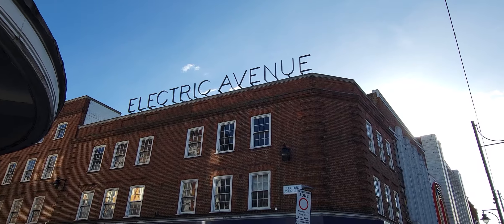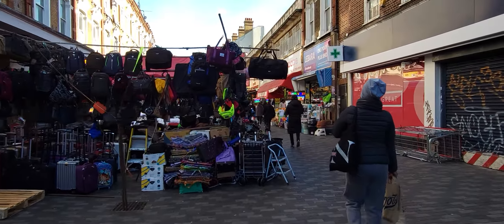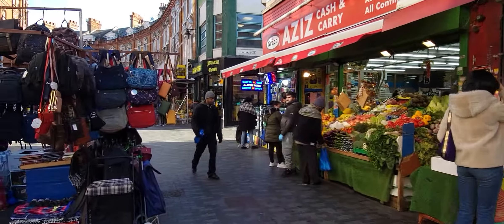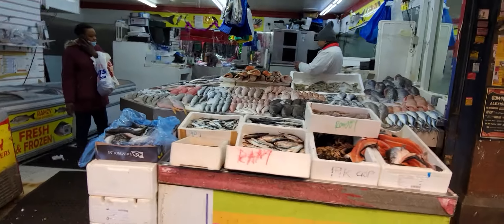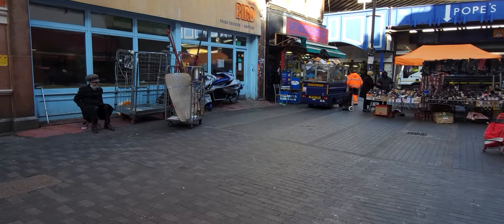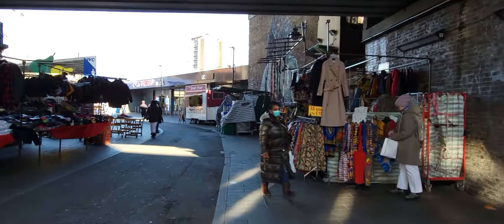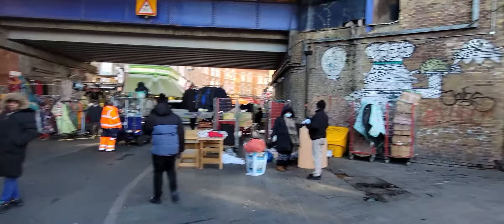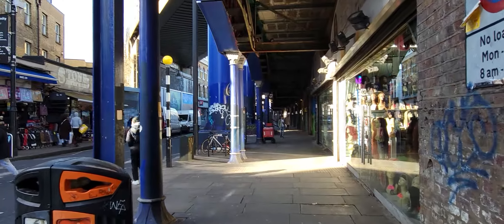Electric Avenue in Brixton, UK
You got rock 1, 2, Electric Avenue...